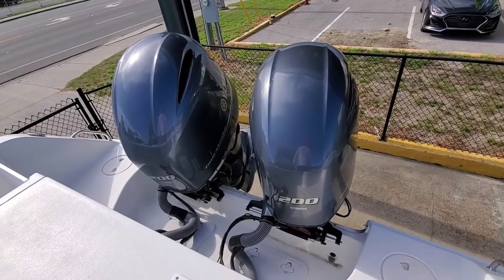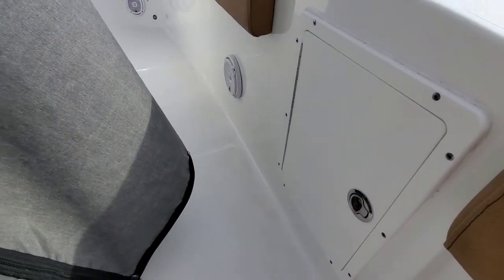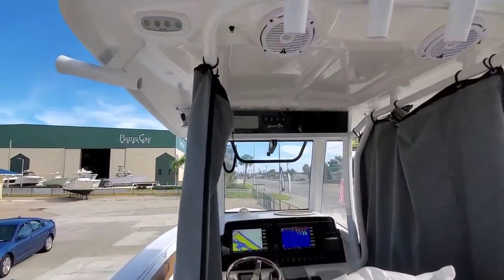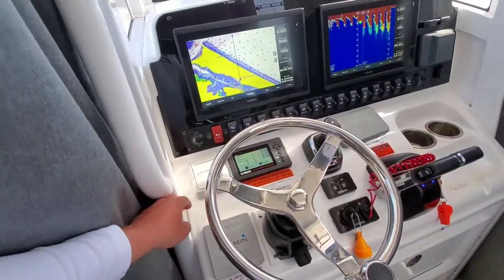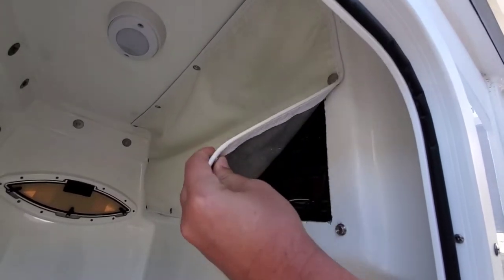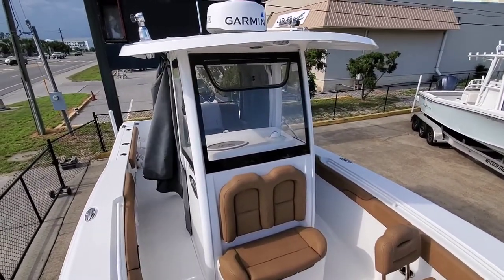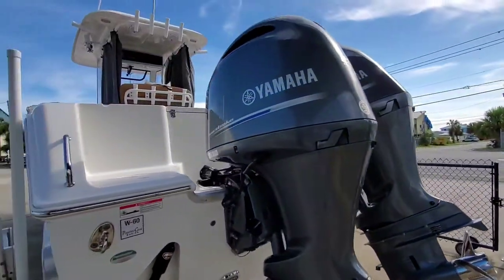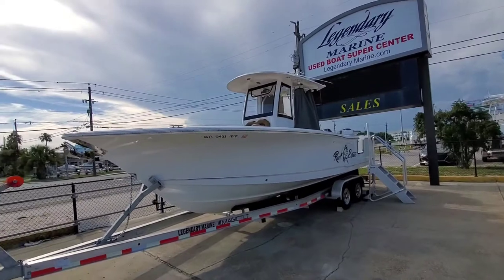2019 Sea Hunt 27 Gamefish